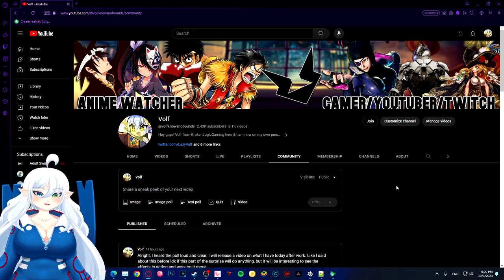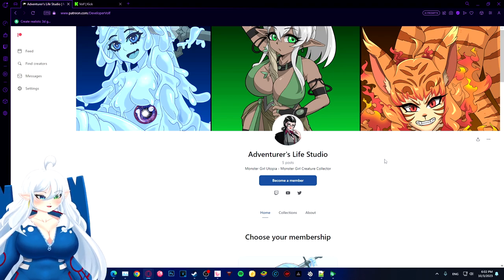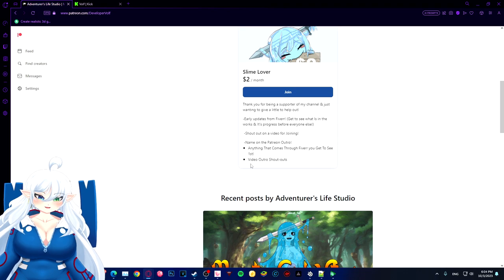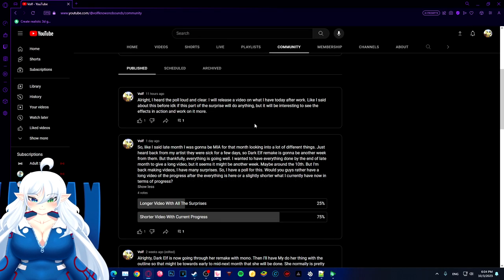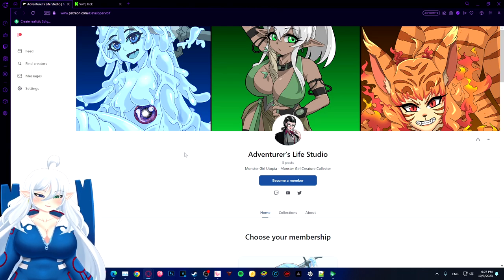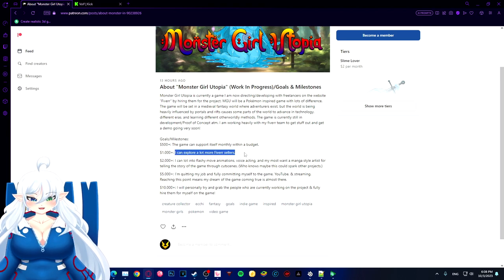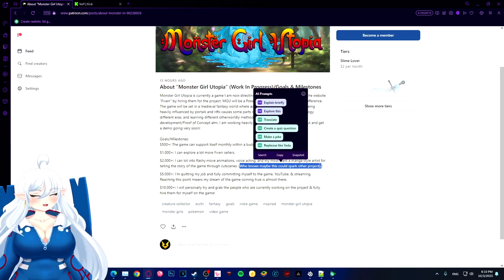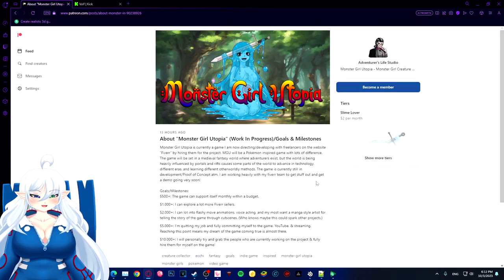Yup, A Few People Asked For It So Here It Is - Monster Girl Utopia